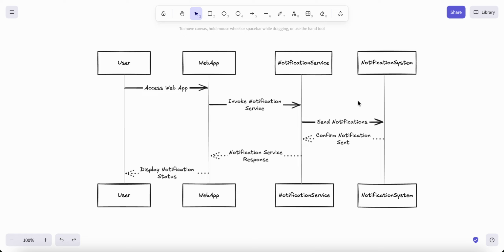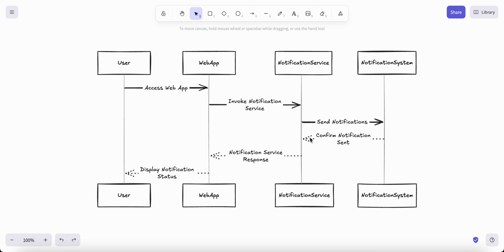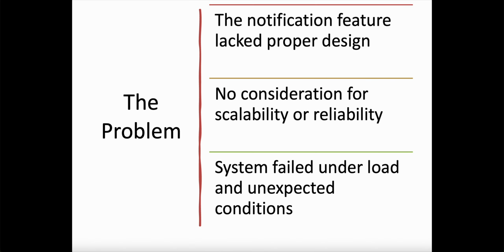Why System Design is Important ?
Why System Design Matters ?

In this video I will share with you instances which makes learning system design important for any senior engineer